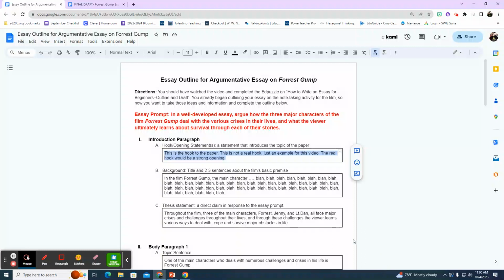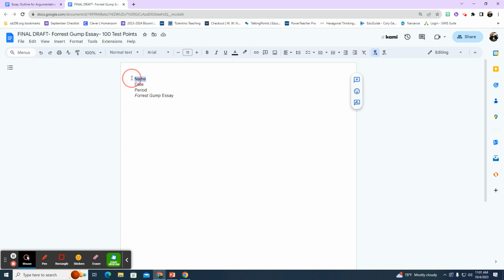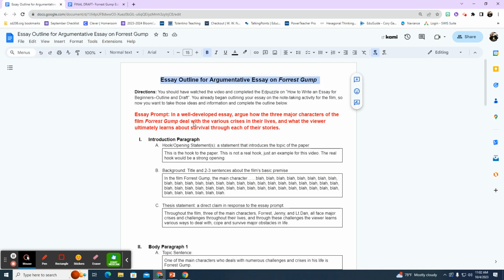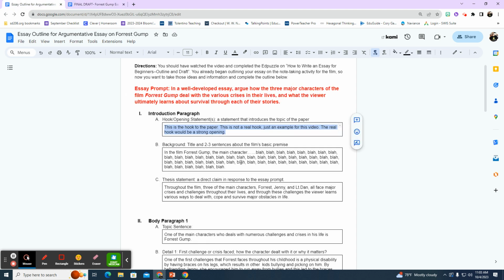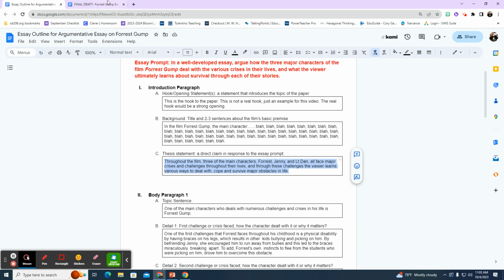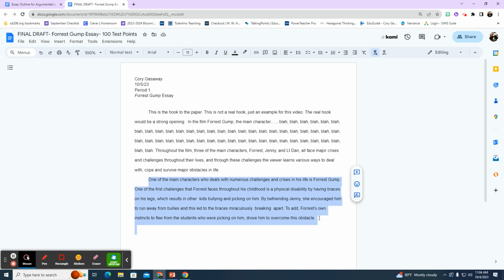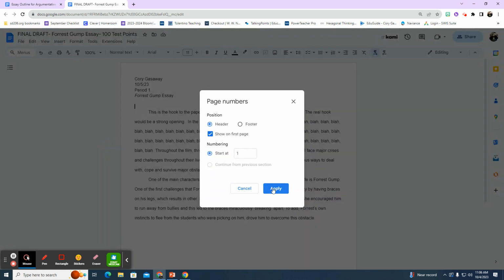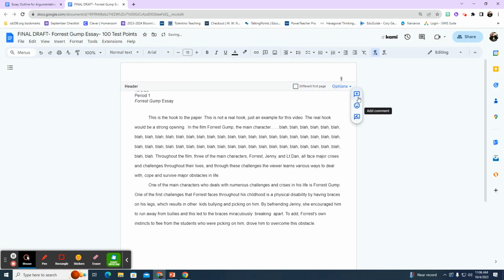How to Put Your Final Draft Together